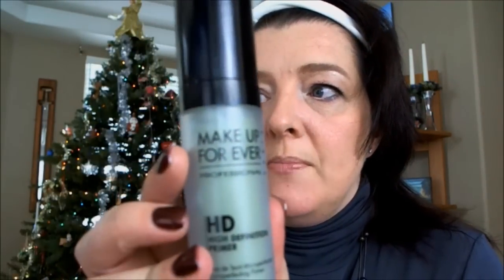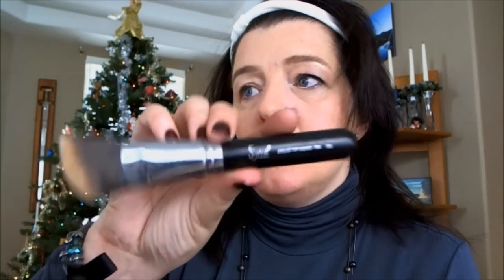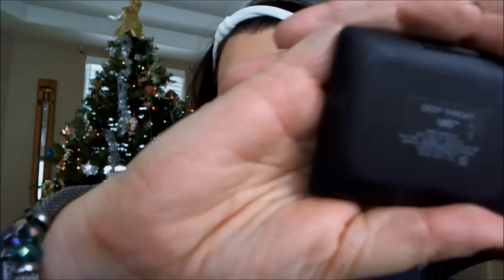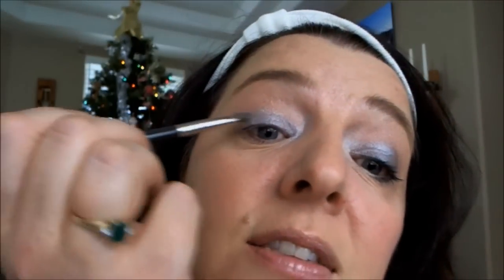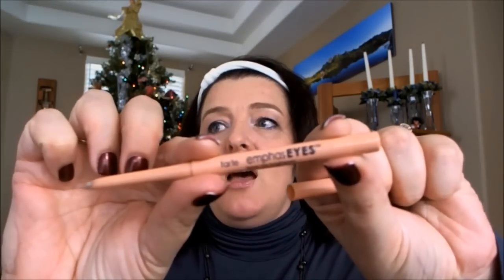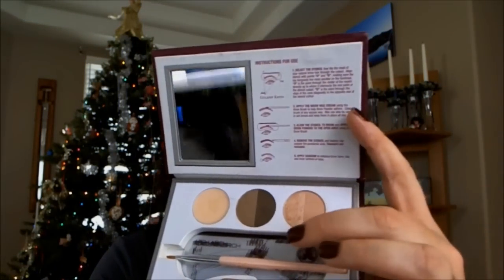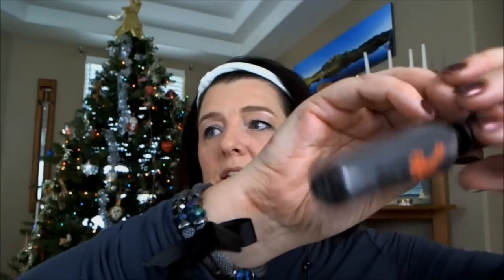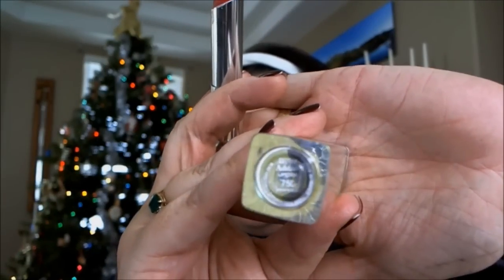Using MAC Shimmermint - a look that works for my hooded eye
Everything you need to know is down here:
Products I used:
Make Up For Ever - HD Primer in Green
Diorskin Forever in 023 - Peach
MAC Shimmermint eyeshadow -  MAC 213 brush
Nars Eyeshadow in Night Porter - Sephora Professional Angled Liner brush
Sigma Small Tapered Blending Brush E45
MAC Eye Kohl liner in Tarnish
Anastasia Beauty Express highlighting powder
Benefit They're Real! Mascara
Tarte emphasEyes
Dior Addict lipstick in #750 Rock n Roll

Nails: OPI Changing of the Garnet

I was inspired (technique wise) by Tanya Burr's video on the wedding makeup in Breaking Dawn:

All my intro and outro clips are made by the astonishingly amazing Alachia her channel is here: